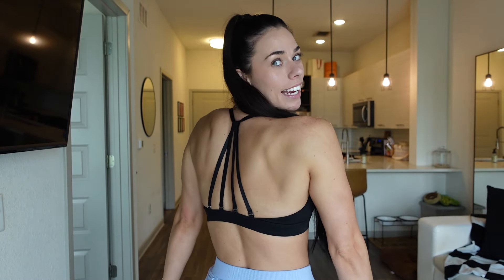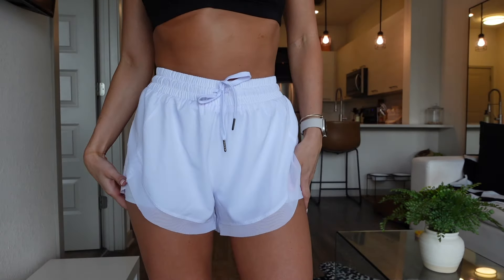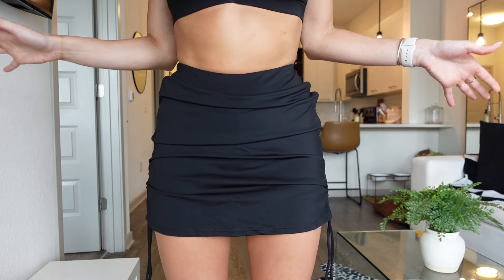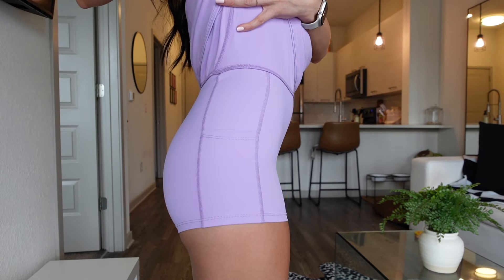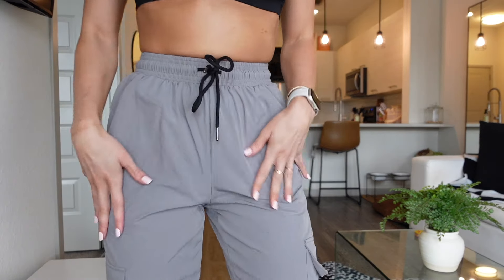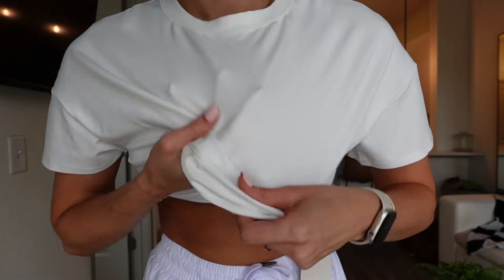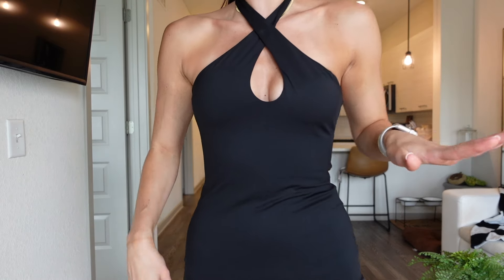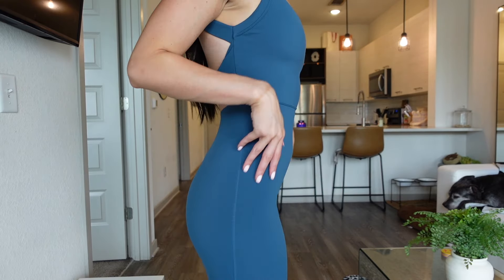Summer Halara Shorts & Skirts Haul & Try On || Brittany Peterson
In this haul I will be showcasing a variety of Halara's versatile clothing - perfect transitioning from gym to work effortlessly for Spring and Summer. Stay with me as I explore the style, fit, and quality of this unique Halara collection. Get prepared to be inspired by how comfort, durability and fashion can go hand in hand.

Measurements //  5'5, 120lbs, 36C

All Items mentioned in this video:

Halara Dress

Softlyzero™ Airy Crisscross Halter Backless Bodycon Mini Cool Touch Casual Dress-UPF50+
Color：Black
Size：XS

Halara Skirt

Color：Black
Size：XS

High Waisted Bodycon Side Pocket 2-in-1 Mini Ruched Casual Skirt

Color：Majolica Blue
Size：XS

Color：Orchid Bouquet
Size：XS

Ribbed Knit High Waisted Contrast Trim Frill 2-in-1 Side Pocket Mini Tennis Skirt
Color：Azure Haze
Size：XS(regular)

Color：White Polka
Size：XS

Halara Shorts

Super High Waisted Back Pocket & Side Hidden Pocket 2-in-1 Yoga Shorts 2.5"
Color: Light Bean Green
Size：XS

Color：White
Size：XS

Halara Jumpsuit

Softlyzero™ Airy U Neck G-Hook Backless Twisted Back Cool Touch Yoga Skinny Jumpsuit
Color：Ink Green
Size：XS

Halara Joggers

Color：Mourning Dove
Size：XS

Halara Top

Softlyzero™ Airy Low Support Deep V Neck Backless Removable Strap Cool Touch Casual Sports Bra
Color：Black
Size：XS

Softlyzero™ Airy Low Support Twisted Cut Out Backless Cool Touch Barre Ballet Dance Sports Bra
Color：White
Size：XS

Softlyzero™ Airy Asymmetric Adjustable Strap Backless Cropped Cool Touch Yoga Tank Top
Color：Black
Size：XS

Color：White
Size：XS